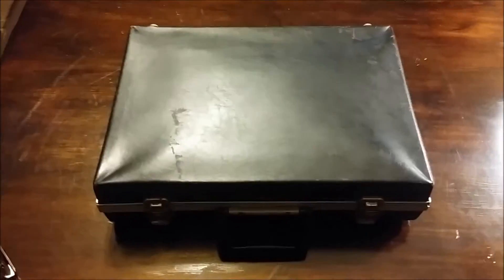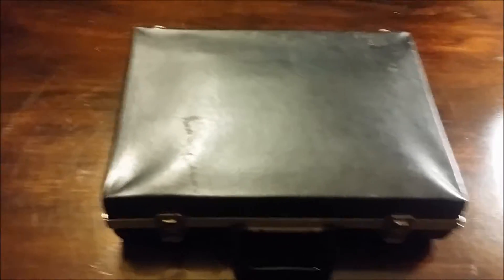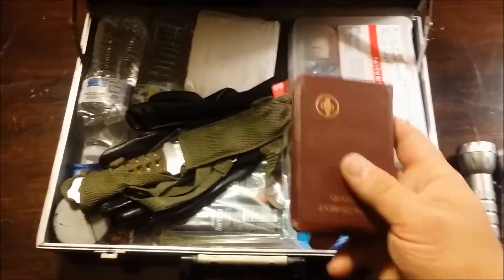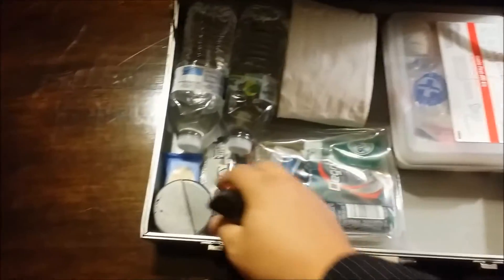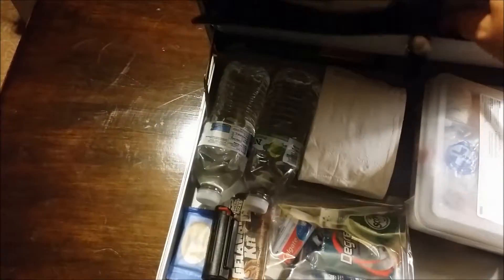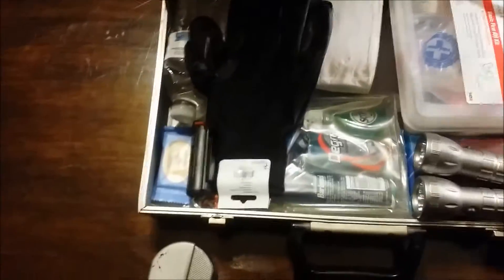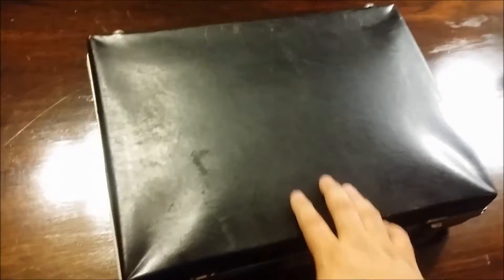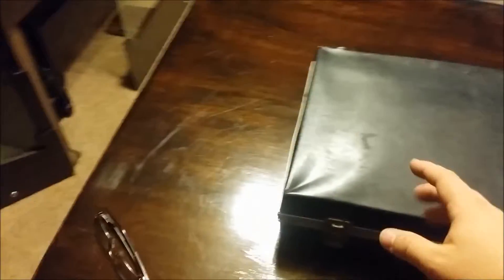Work, Office, School, Church: Extra Survival Kit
Its a good idea to use any extra gear you have for a survival kit to leave at places you frequent. It can supplement your EDC/BOB or be extra gear to help somebody in the case of an emergency. This is just some extra gear I had, and keep at church in a second-hand briefcase.